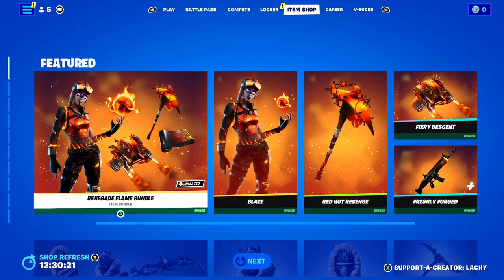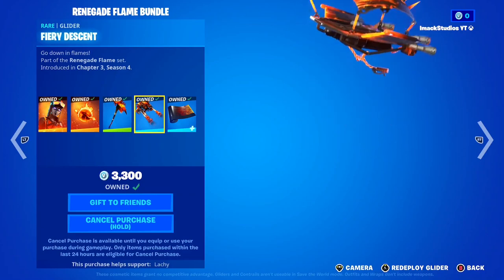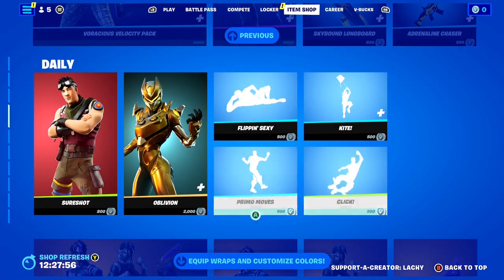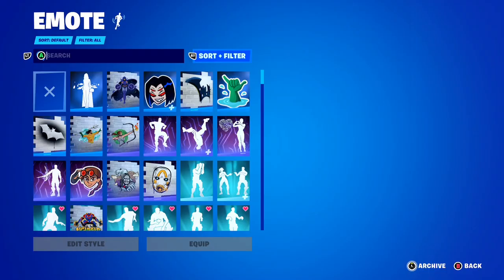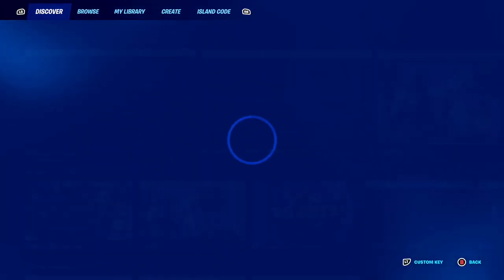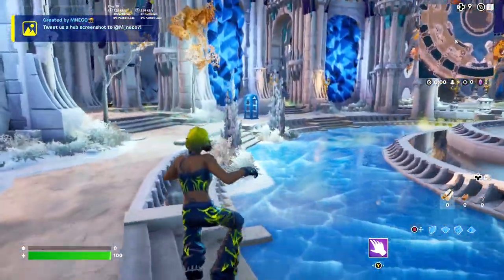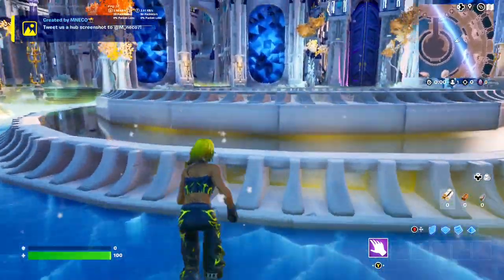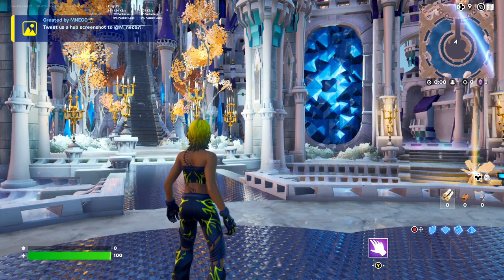How To Get EVERY EMOTE in FORTNITE CREATIVE 2023! (Free Emotes Fortnite)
What's up guys, in this video I talked about the new way to get every emote in Fortnite creative island including every emote free Fortnite creative glitch! A glitch was recently discovered that allows you to get any emote in your Fortnite creative island for free! This video shows how to get any emote for free in Fortnite creative including any emote creative glitch Fortnite 2023. This will allow you to get OG Fortnite emotes such as the floss, and rare emotes such as the scenario emote so be sure to try this Fortnite glitch out to get emotes for free in Fortnite 2023!

HOW TO GET EVERY EMOTE IN FORTNITE CREATIVE 2023
HOW TO GET EVERY EMOTE IN CREATIVE
ANY EMOTE FREE CREATIVE GLITCH
HOW TO GET ANY EMOTE FOR FREE IN FORTNITE
FREE EMOTES FORTNITE
FREE FORTNITE EMOTES FOR EVERYONE